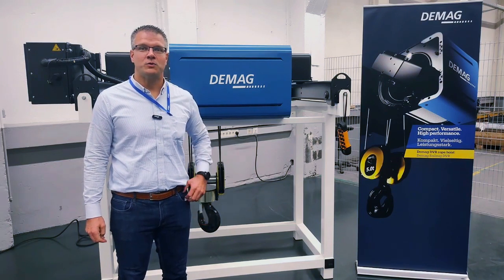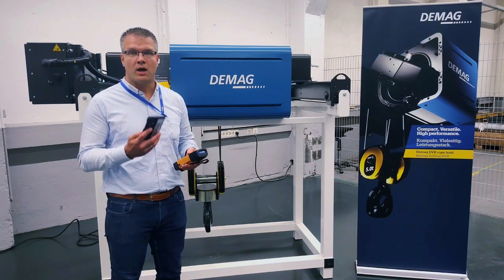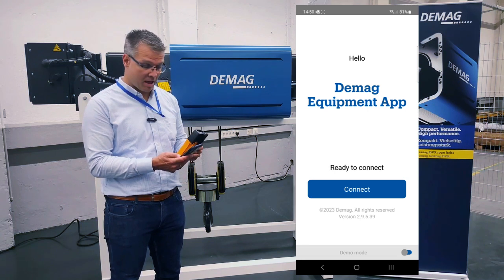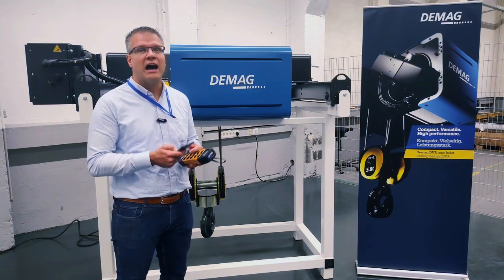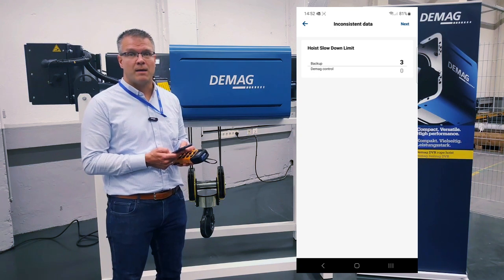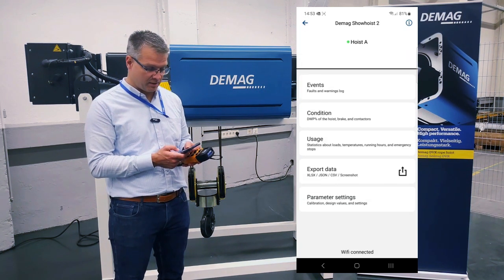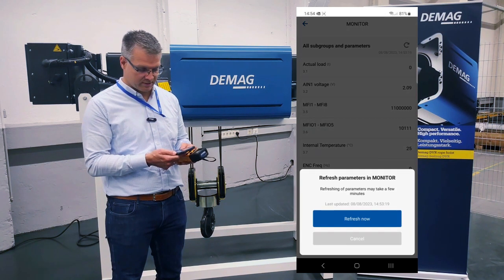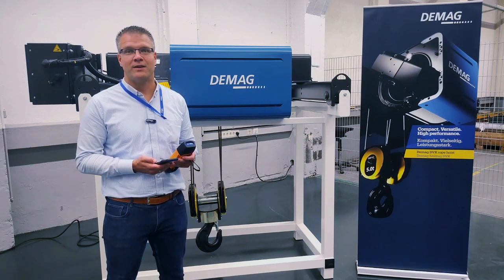Video Tutorial Demag Equipment App with the DVR rope hoist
This video tutorial explains how to set up the Demag Equipment App. The DEA can be used to monitor the DVR wire rope hoist, among other things.
Activation of the DRC 10 radio remote control